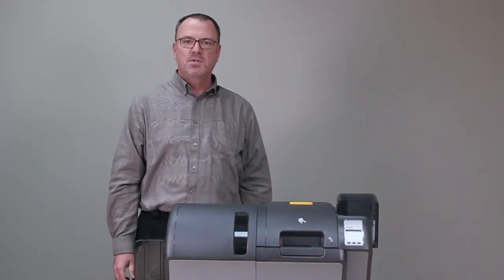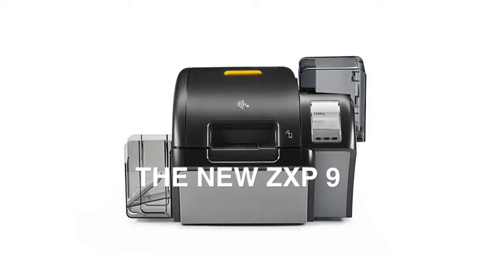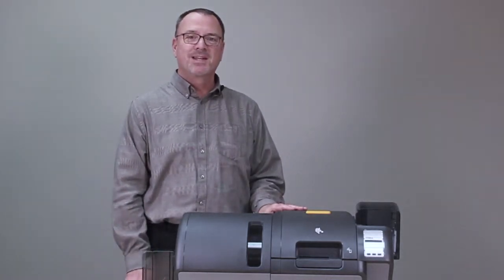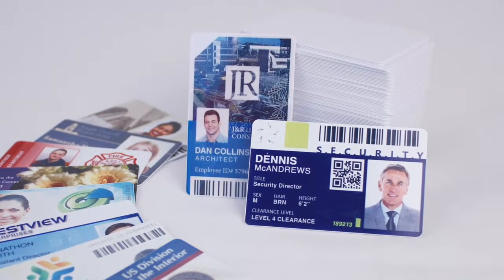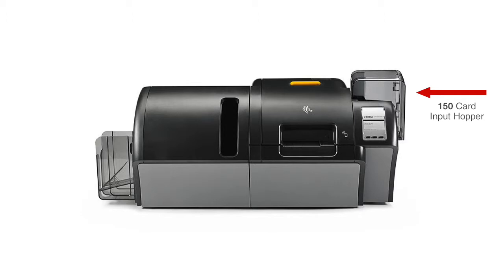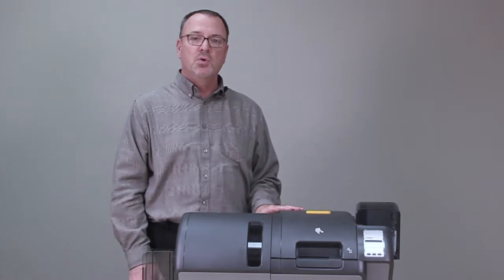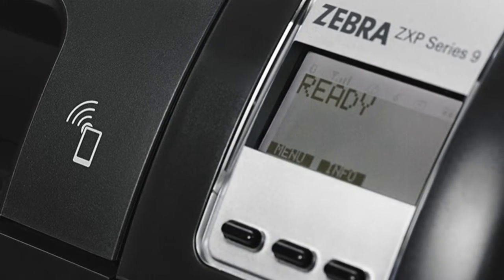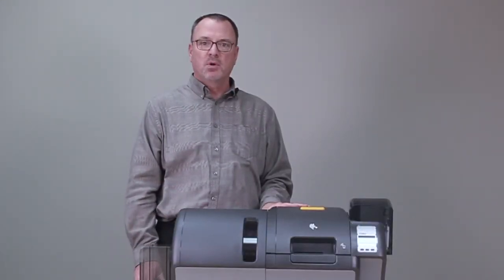Introducing the Zebra ZXP Series 9